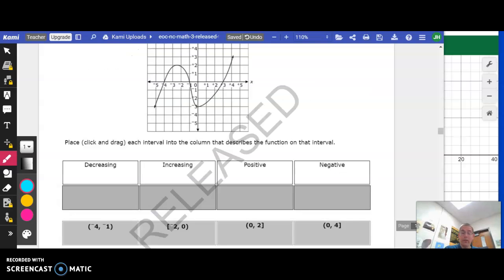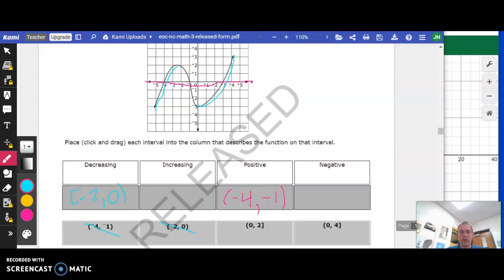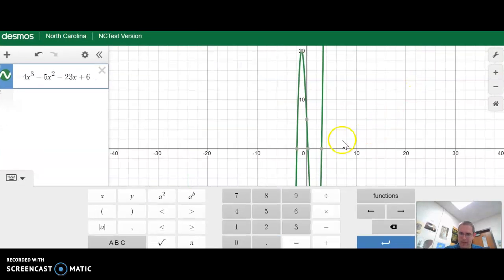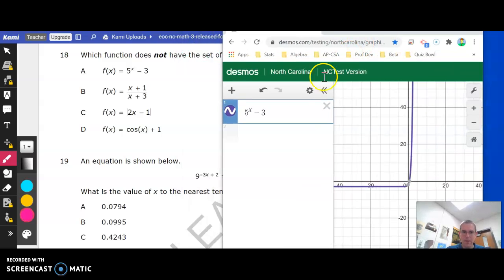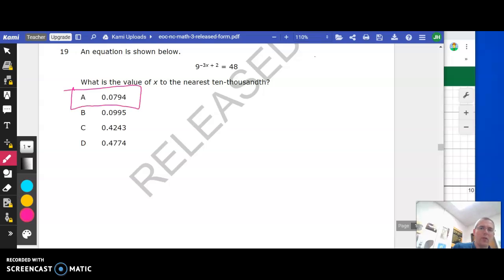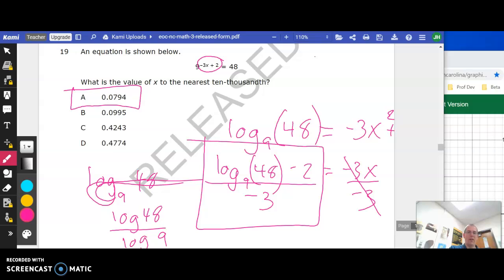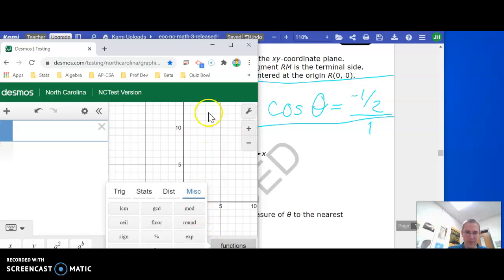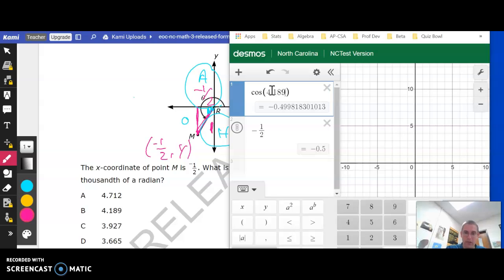NC EOC #15-20